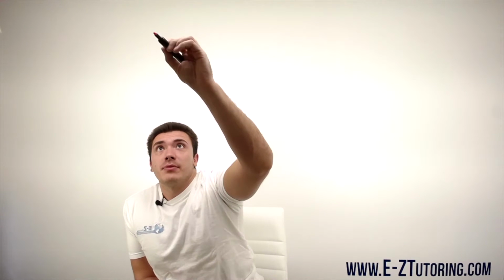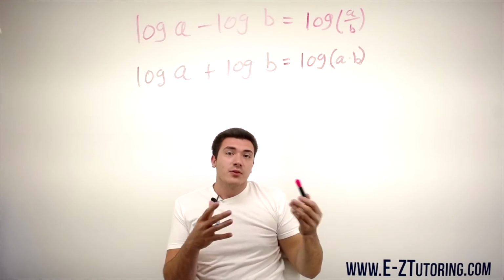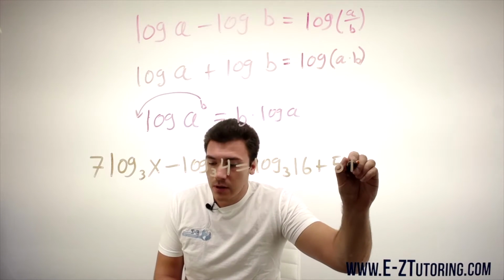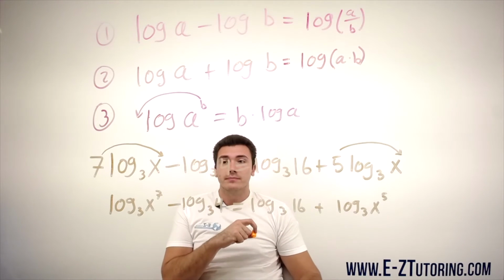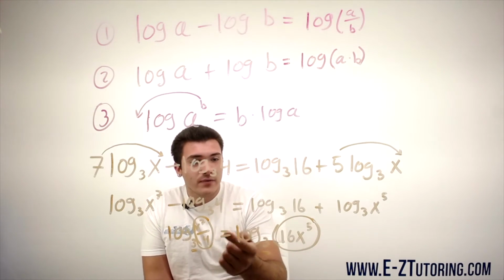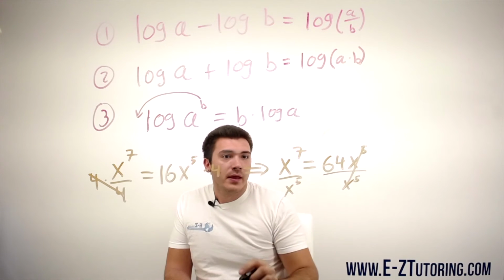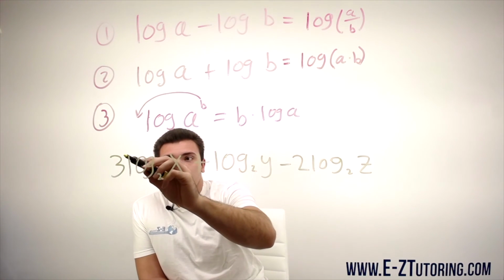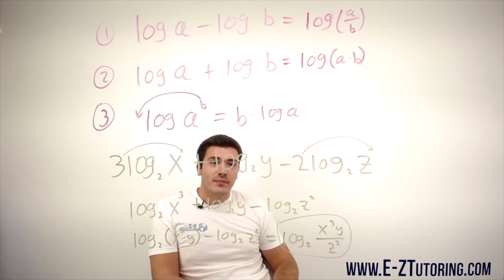Compressing Logarithms - Algebra 2 - E-Z Tutoring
In this video we dive into the method used to compress logarithms.